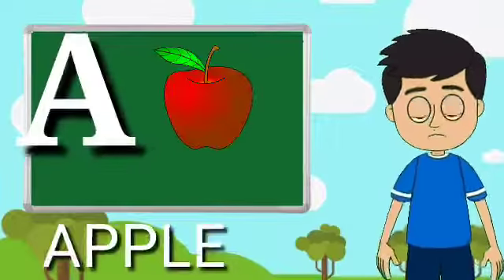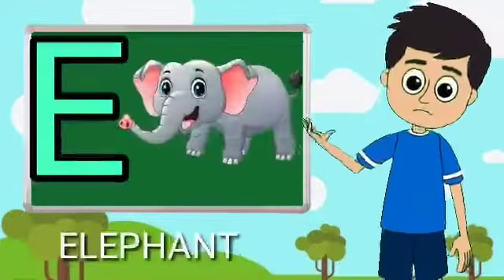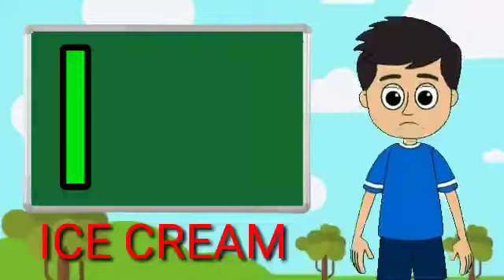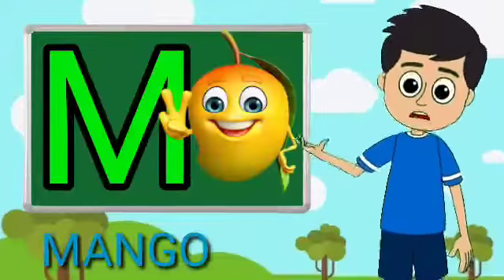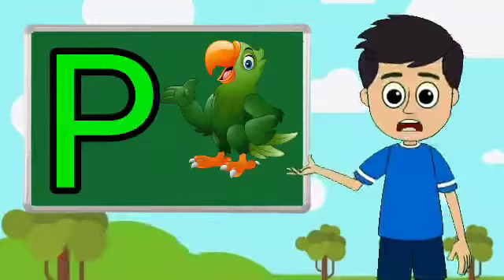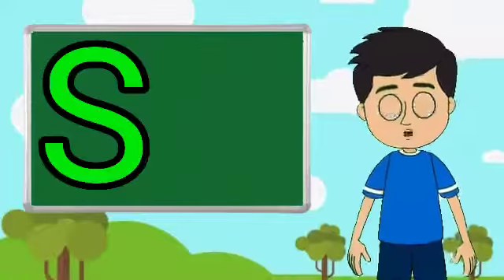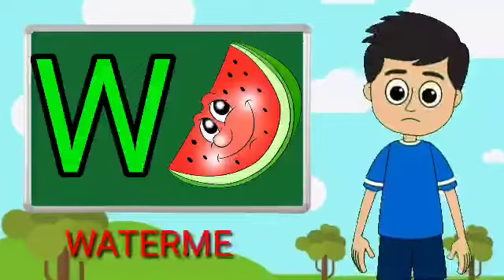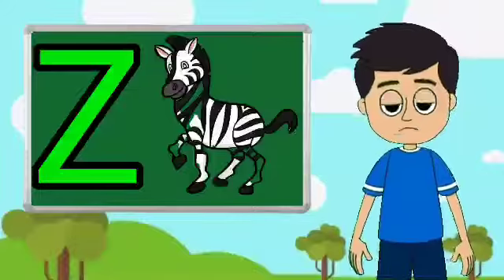A for apple b for ball, abcd phonisc song, a se anar k se kabutar, english alphabets, abc